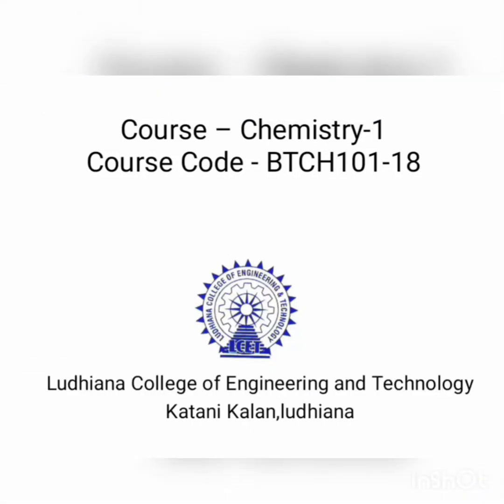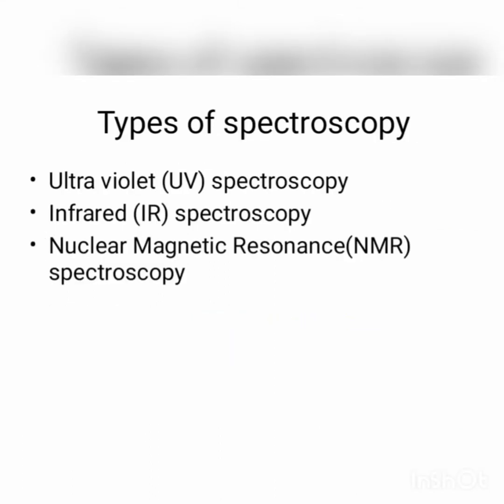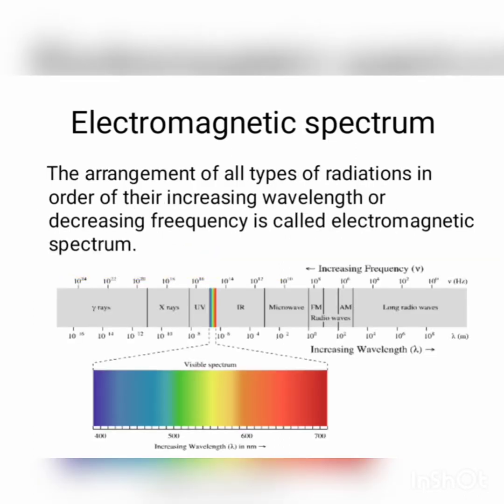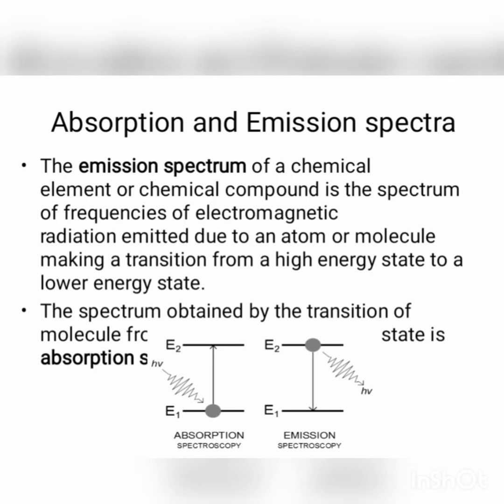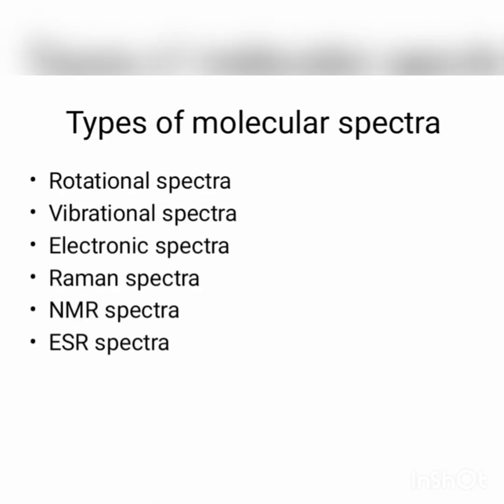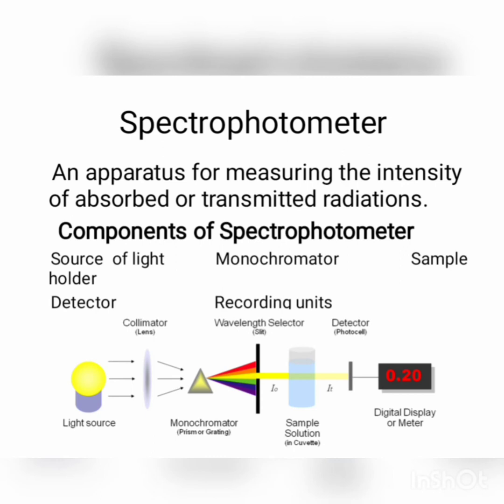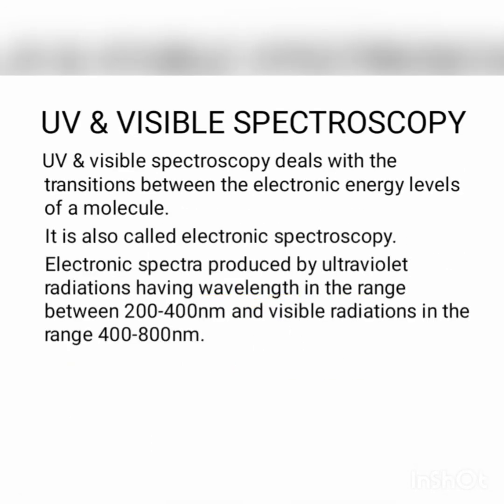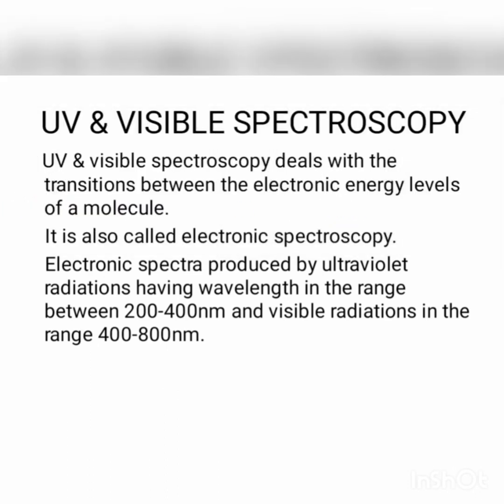Lecture on "Spectroscopy UV/Visible, IR, NMR"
B.Tech-First Year
Semester -2
Course Code - BTCH 101-18